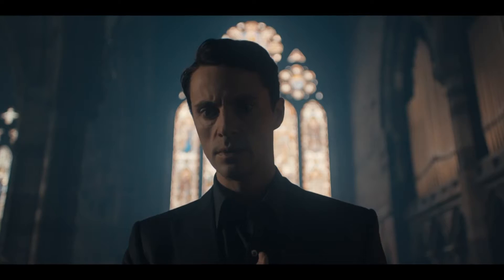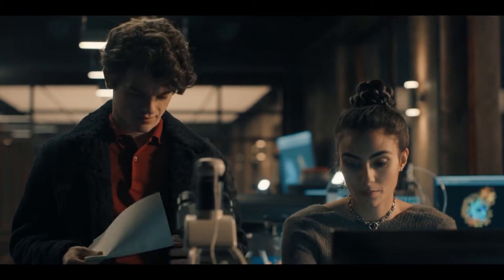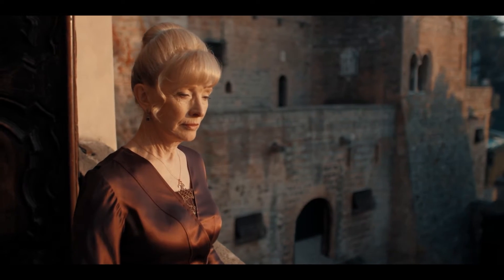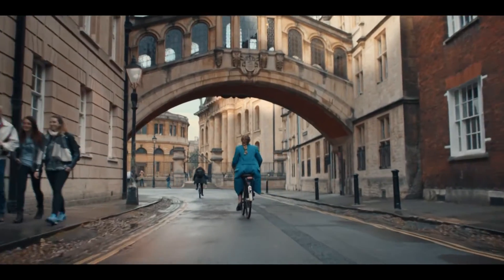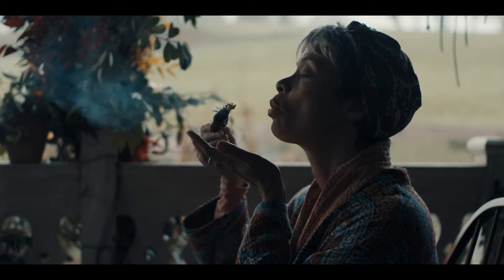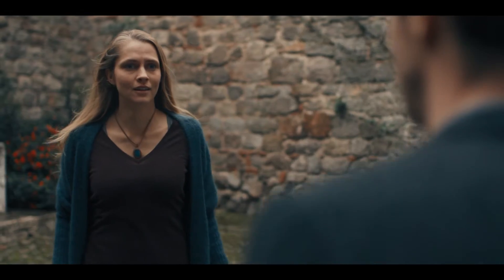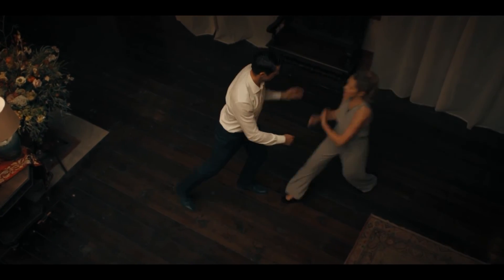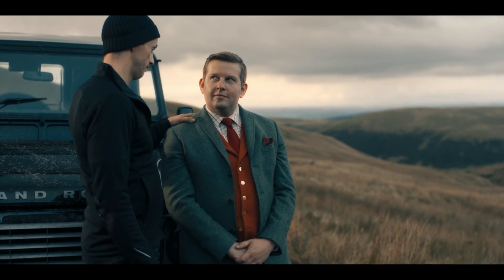Costume Tutorial: How To Dress Like Vampires, Witches and Deamons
From Diana Bishop's blue coat to Matthew Clairmont's power suits, find out more about the stunning costumes created for series one of A Discovery Of Witches.

Costume Designer, Sarah Arthur explores how character outfits change based on their creature origins, with insights from the cast themselves.

About Sky: With 24 million customers across seven countries, Sky is Europe’s leading media and entertainment company and is proud to be part of the Comcast group. Our 32,000 employees help connect our customers to the very best entertainment, sports, news, arts and to our own local, original content. Find out more about Sky TV on our